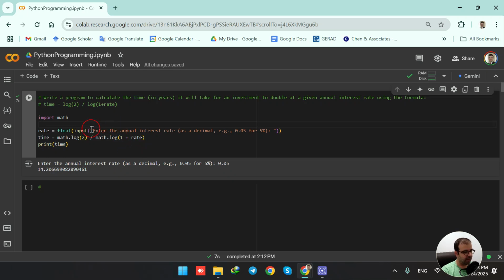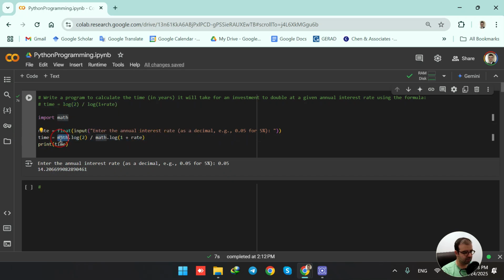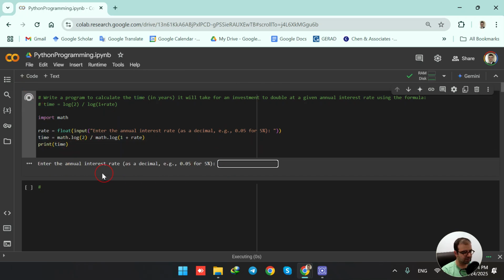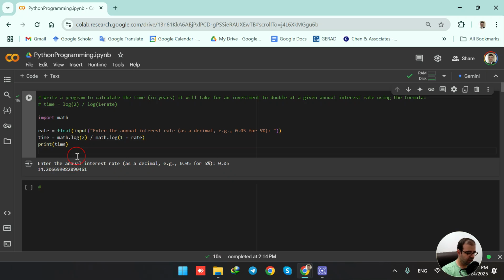Python Project Series #17: Logarithm